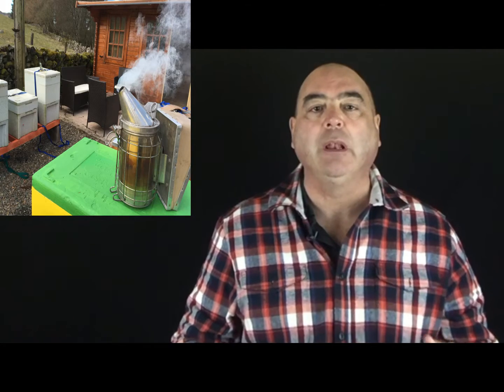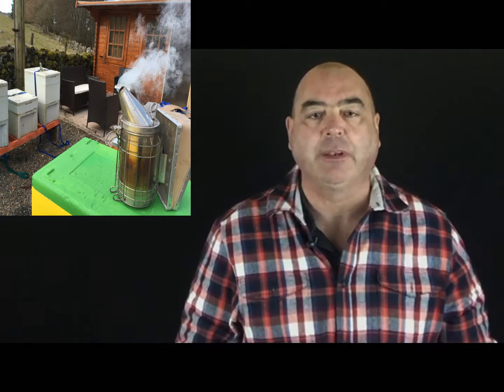Lighting A Bee Smoker That Stays Lit All Day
How to light a bee smoker and keep it lit all day. Keeping a smoker lit often frustrates beginners. But be careful and make sure of a couple of things

1: Never light a smoker when you have you veil up if a spark catches it you could be in big trouble.

2: An unattended smoker can cause fires especially if you transport a lit smoker in a car.